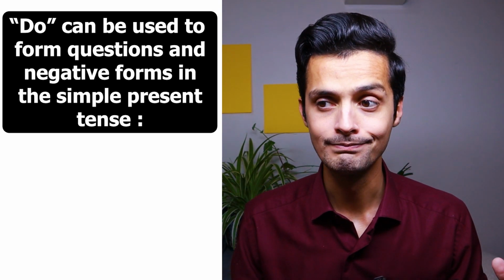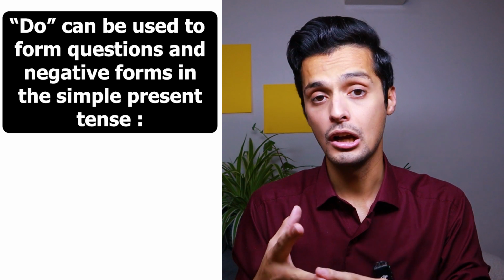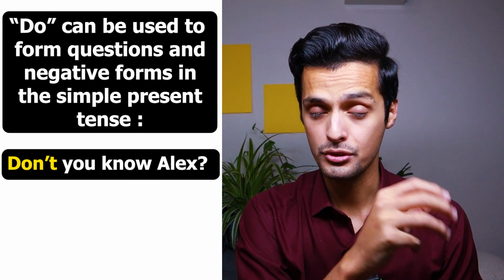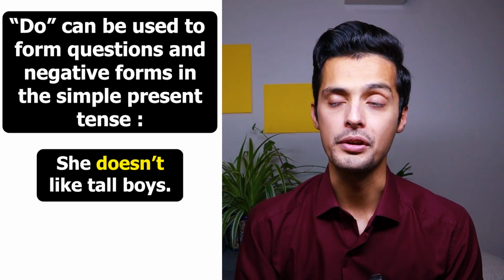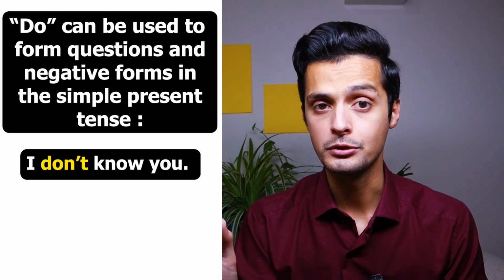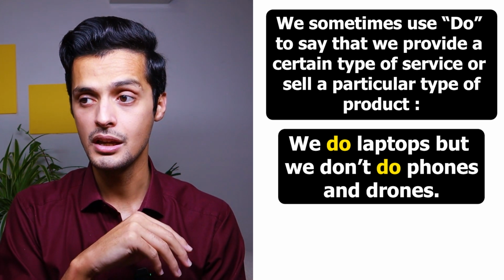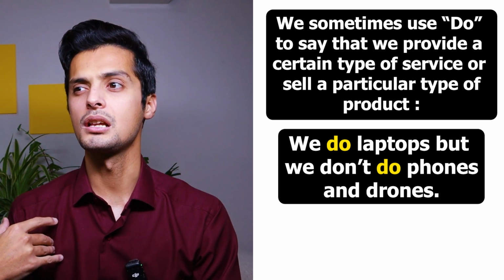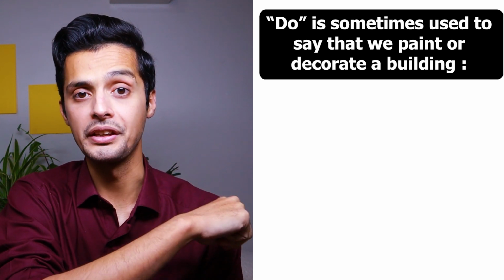"Master English: The Verb 'Do' is 90% of What You Need"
This video will explain all the different uses of the verb "Do" in English , the script has been attached below :
Grammatical aspects of “do”

1. “Do” can be used to form questions and negative forms in the simple present tense :

Do you live here?
Don’t you know Alex?
Doesn’t your father live with you?
What do you know about me?
What don’t they like?
Who does she love?
Why doesn’t he live with you?
She doesn’t like tall boys.
I don’t know you.

2. “Do” can be used to make tag questions (The short questions added to the end of statements for emphatic purposes.):

You know her, don’t you?
She needs money, doesn’t she?
They live with you, don’t they?

3. “Do” is also used to avoid the repetition of a verb that has been used before in a sentence :

I work here but she doesn’t. (She doesn’t work here)
They don’t love cars but I do. (…I love cars.)
They enjoy making videos but we don’t. (…we don’t enjoy making videos.)

4. “Do” can be used before verbs to emphasize them in our sentences :

This car does look beautiful.
You do need money.
She did call us.
Do be polite and nice.
I do believe you are right.
She does think we stole her money.
Vocabulary aspects of “do”

1. “Do” can be used to say that we perform an action or activity :

You should do your homework first.
Do something about your health.
If you don’t do anything, she will die.

We usually use “Do” with laundry, dishes, homework …

Did you do the dishes? (Did you wash the dishes?)
Who will do the laundry? (Who will wash the clothes?)

2. “Do” can also be used to say how successfully someone does something or how good someone is at doing something.
Do well/badly

She has done well on her exams.
You’re doing badly in your life.
Our students are expected to do well.

3. “Do” can be used to say how someone is doing with/in something :

How are you doing with your new job?
How is your brother doing in his life?

4. “Do” can be used to say something has a particular effect on someone or something :

Strong communications skills can do a lot for your success.
This amount of money does nothing for our life.
Smoking will do serious damage to your health.
Learning English can do you a world of good.
This diet is doing magic, I’m losing lots of weight.

5. “Do” can be used to say something will be enough or be acceptable:

I think $500 will do for your trip. (I think $500 will be enough for your trip.)
Do you think 5 sandwiches will do? (Do you think 5 sandwiches will be enough?)
It doesn’t do to say you can’t speak English. (It’s not acceptable to say you can’t speak English)
It doesn’t do to believe that your mother is a liar. (It’s not acceptable to believe that your mother is a liar.)

6. “Do” can be used to say you spend a certain period of time doing something :

She did 2 years studying English.
You need to do one month training our new staff.

7. “Do” can be used to say you study a particular subject at school or university :

She’s been doing medicine for 5 years.
You should do English for another 3 months.

8. We sometimes use “Do” to say that we provide a certain type of service or sell a particular type of product :

We do all types of renovation you need.
Peter does painting but doesn’t do flooring.
We do laptops but we don’t do phones and drones.

9. “Do” is sometimes used to say that we paint or decorate a building :

We haven’t done the kitchen yet.
When will you do the living room?

10. “Do” can be used to say something moves at or reaches a particular speed or travels a particular distance:

This car can do 200km.
On our first day in Tokyo we did 55km.

11. “Do” can used to say you copy the way someone talks especially with the purpose of entertaining people :

Please do Obama once again! (…copy how Obama speaks…)
He’s great at doing Joe Biden! (…he’s so good at copying how Biden speaks.)

12. “Do” can also be used to say someone uses illegal drugs :

There are so many people doing drugs these days.
How often does she do drugs?

13. “Do” is sometimes used to say someone visits a place as a tourist :

On our first day in Paris we did the Eiffel tower first.
I hope we can do the Great Wall of China once we arrive there.